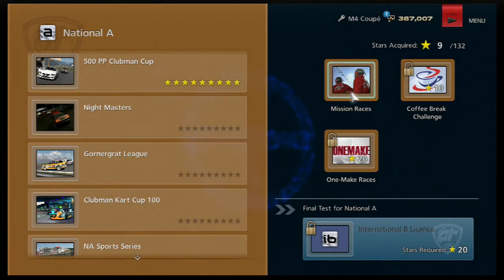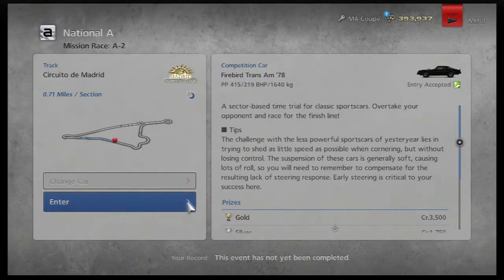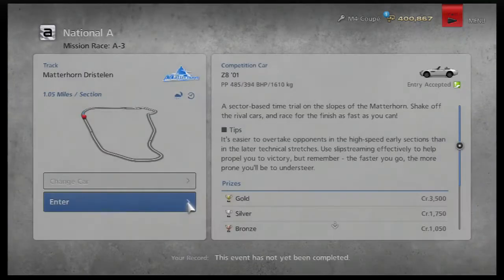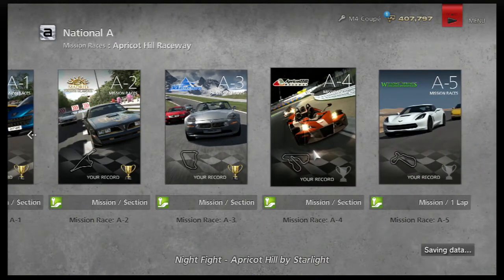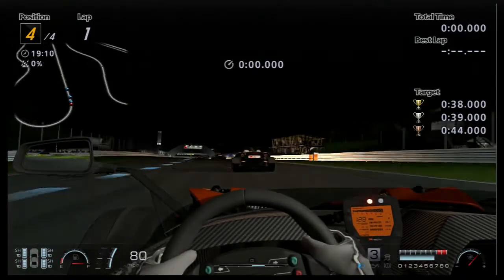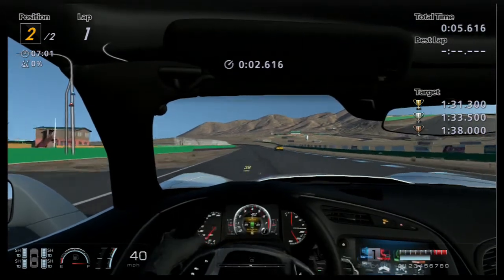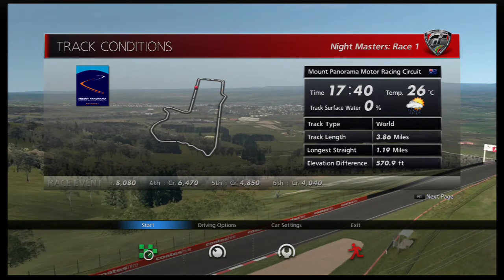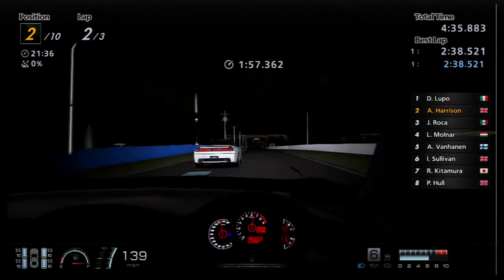Dre Plays: Gran Turismo 6 [Episode 10] - Dre Hates The BMW Z8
And now for Episode 10! In this episode I take on the Missions in the National A License, as well as the Night Masters, as I take on Bathurst at night, with interesting results!

Did I mention I hate the BMW Z8?!

Be Social with ya boy Dre!